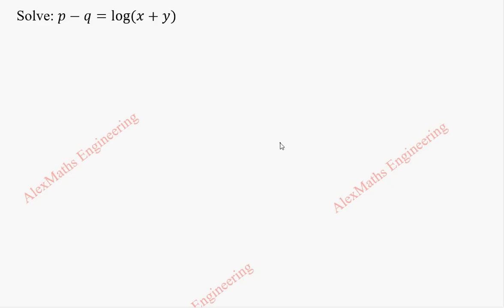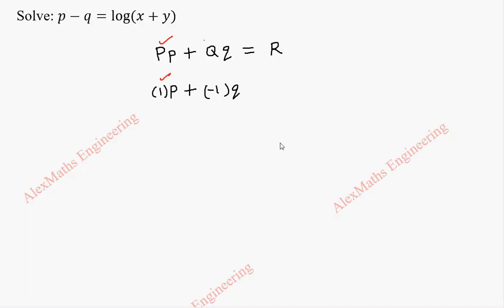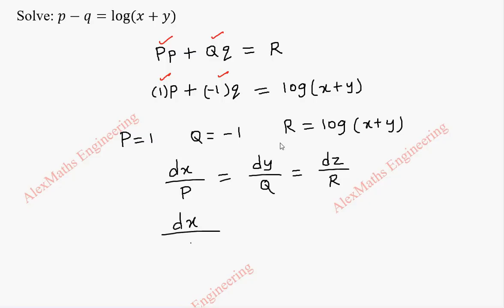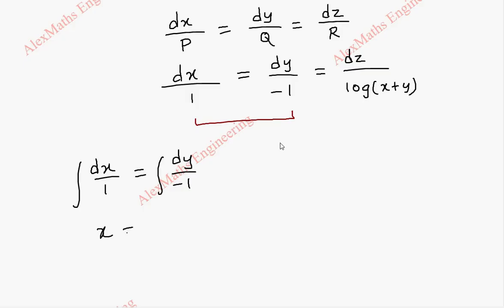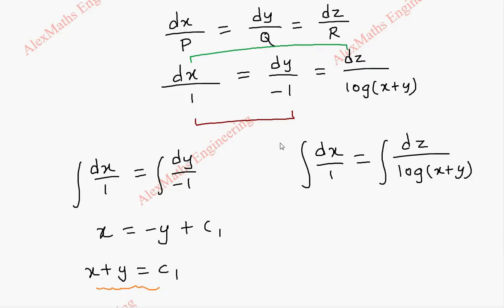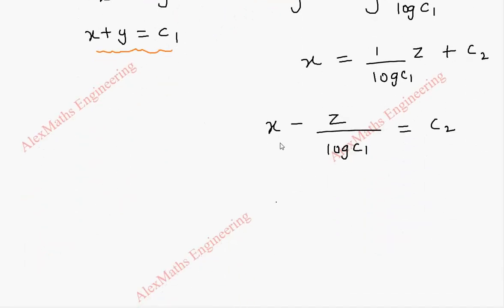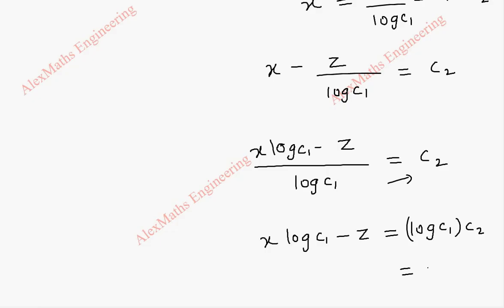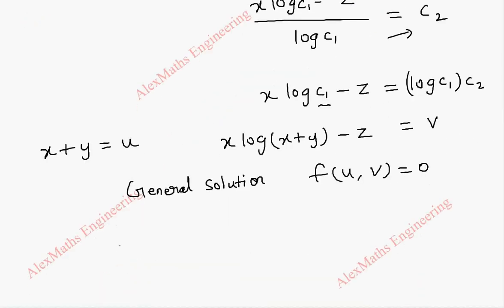Lagrange's Linear Equation | Problem 9| PARTIAL DIFFERENTIAL EQUATIONS Engineering Mathematics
Solve: p-q=log⁡〖(x+y)〗